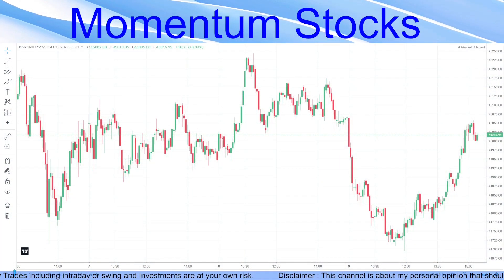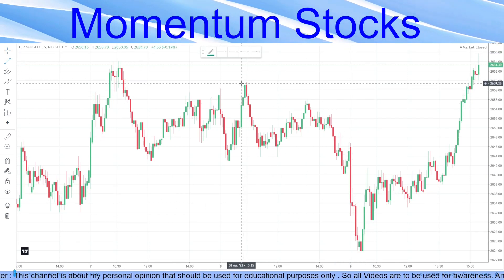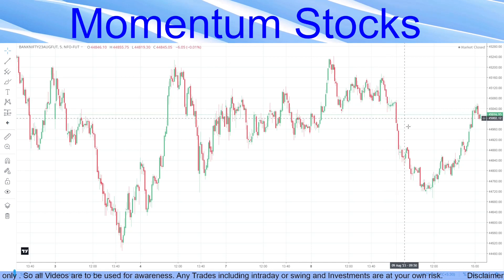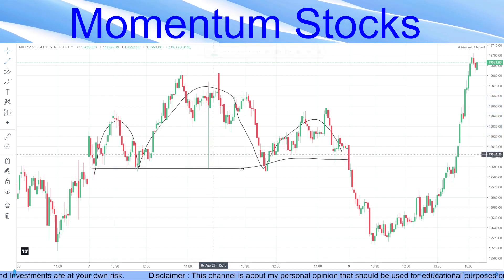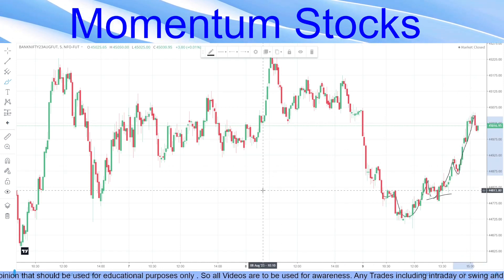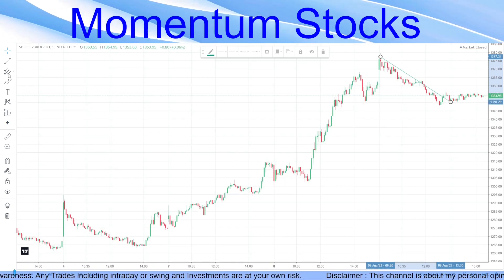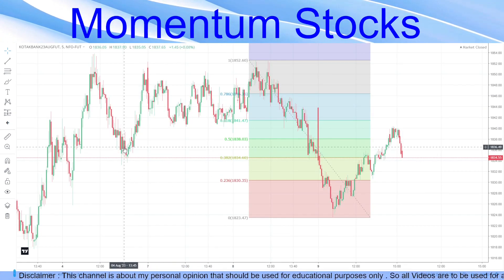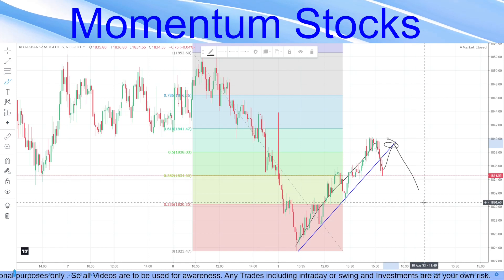Aug 10 | Nifty & bank nifty Analysis | stock of the day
Momentum Stocks

Momentum Stocks
Nifty and Banknifty Analysis
Intraday stocks for profits
# intraday stocks